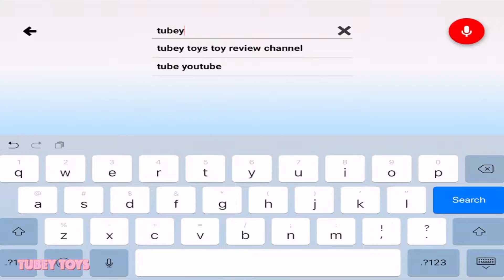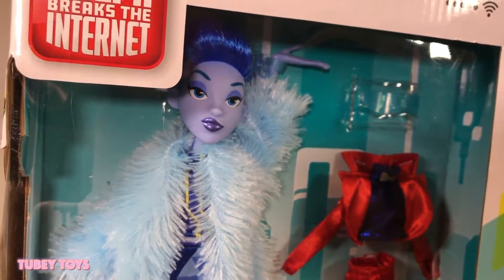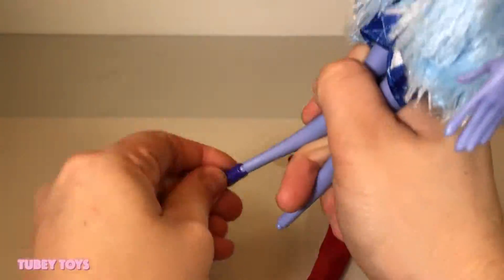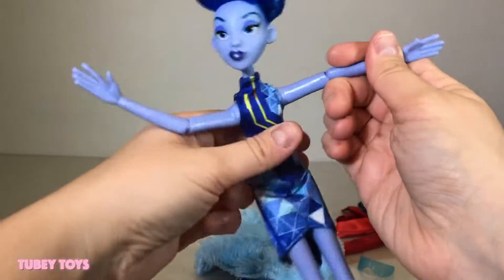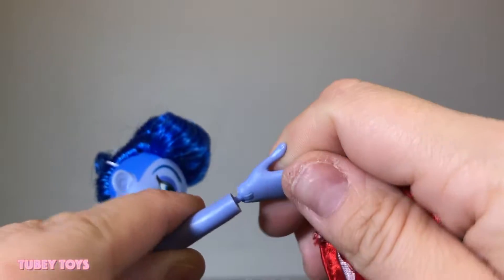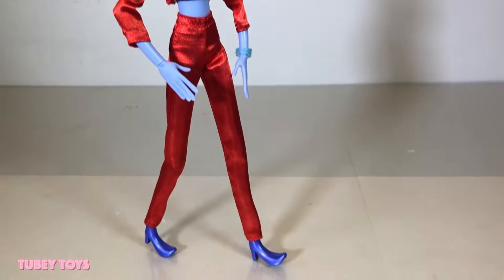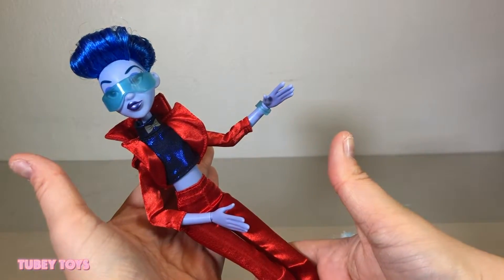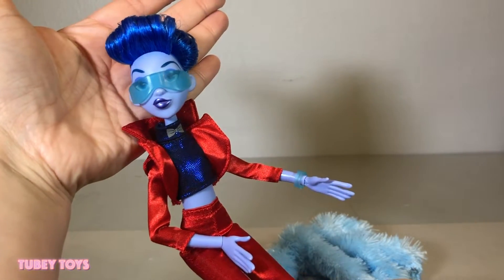NEW! Wreck-It Ralph 2 Toys YESSS YES Fully Articulated Doll, Very Poseable Doll! | Bandai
Fashion YESSS Poseable Doll by Bandai is based off of the new character in Disney's Wreck-It Ralph 2: Ralph Breaks the Internet. YESSS is the lead algorithm and founder of the site BUZZTube, a mixture of BuzzFeed and YouTube. You can get YESSS at the Disney Store for $19.95. YESSS comes with two outfits that you can mix and match. Her hands and shoes are removable to allow for easy dress-up. She is super poseable with multiple points of articulation, YESSS will pose in cool fashion poses, and fun action shots. Be sure to follow our channel for more Wreck-It Ralph 2: Ralph Breaks the Internet toys unboxing videos.